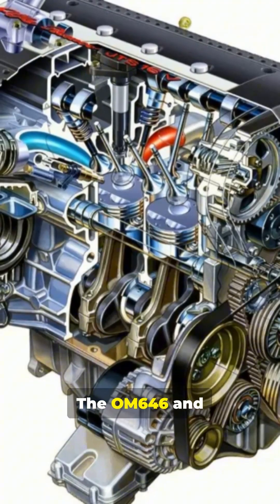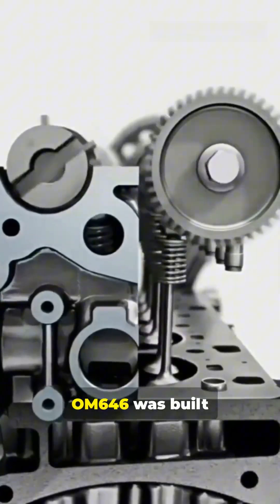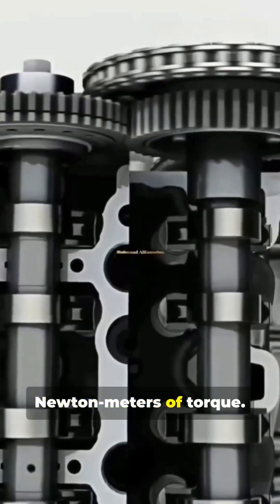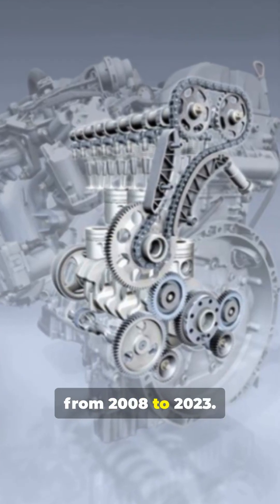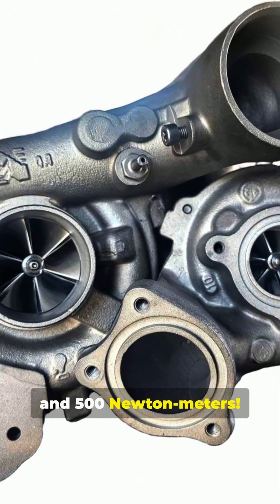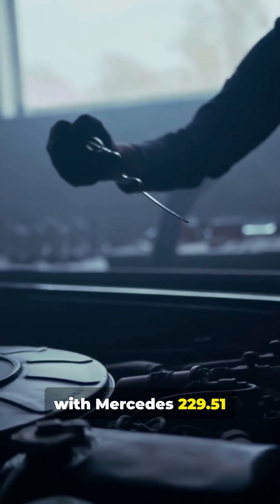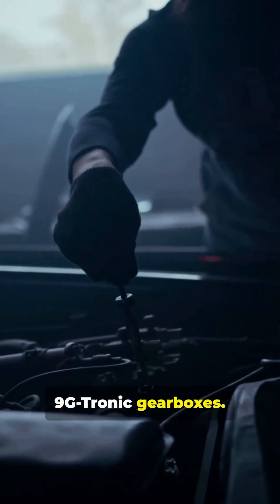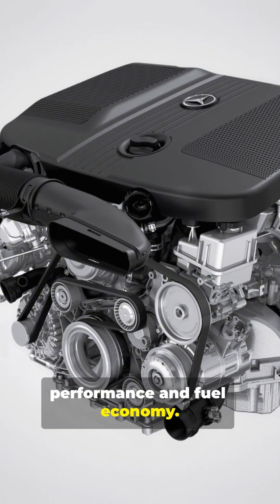OM651 vs OM646 | Mercedes Diesel Engine Showdown 🔧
In this quick video, we compare two of Mercedes-Benz’s most iconic diesel engines — the OM646 and OM651.
From horsepower and torque to fuel economy, turbo setup, and transmission options — find out which one is more reliable and efficient in just 60 seconds!

⚙️ Quick Specs (Full Power Variants)

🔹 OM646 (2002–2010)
2.1L Inline-4 Diesel

OM646 DE22 LA (90 HP / 220 Nm) – A-Class (W169), B-Class (W245)

OM646 DE22 LA (109 HP / 250 Nm) – C200 CDI, E200 CDI, Vito

OM646 DE22 LA (116 HP / 270 Nm) – C-Class (W203), E-Class (W211)

OM646 DE22 LA (136 HP / 315 Nm) – C220 CDI, E220 CDI, Sprinter

OM646 DE22 LA (150 HP / 340 Nm) – E-Class, C-Class Avantgarde

OM646 EVO (170 HP / 400 Nm) – E220 CDI, C220 CDI, Sprinter (late models)

🛞 Used in: W203, W211, W639 Vito, W906 Sprinter, and early C/E-Class BlueEfficiency models.

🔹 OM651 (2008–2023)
2.1L Inline-4 Diesel (Single or Twin-Turbo)

OM651 DE22 LA (95 HP / 250 Nm) – A160 CDI, B160 CDI

OM651 DE22 LA (109 HP / 260 Nm) – A180 CDI, C180 CDI, Sprinter

OM651 DE22 LA (136 HP / 330 Nm) – C200 CDI, E200 CDI, GLK200

OM651 DE22 LA (150 HP / 350 Nm) – E200 CDI BlueEFFICIENCY

OM651 DE22 LA (163 HP / 360 Nm) – C220 CDI, E220 CDI, Vito 113 CDI

OM651 DE22 LA (170 HP / 400 Nm) – Sprinter 316 CDI, GLK220 CDI

OM651 DE22 LA (177 HP / 430 Nm) – C250 CDI, E250 CDI

OM651 DE22 LA (204 HP / 500 Nm) – C250 CDI 4MATIC, E250 CDI BlueTEC, GLK250 CDI

🛞 Used in: W204, W212, W213, W246, W906 Sprinter, X204 GLK, W639/W447 Vito, CLA, GLA, and E-Class BlueTEC models.

🧠 Oil Spec: 5W30 (MB 229.51 / 229.52)
⚙️ Transmissions:

OM646 → 5G-Tronic, 6-Speed Manual

OM651 → 7G-Tronic, 9G-Tronic (newer models)

🛞 Used in:
C-Class, E-Class, Sprinter, and Vito models.

💡 Verdict:
OM646 → Simpler and more reliable.
OM651 → More powerful and fuel-efficient.